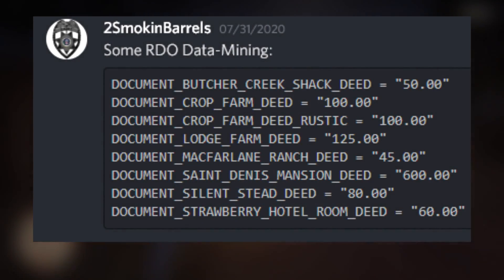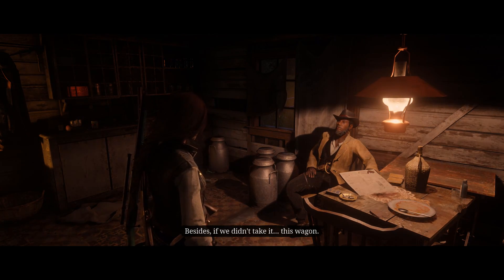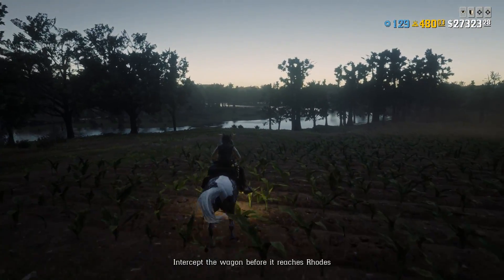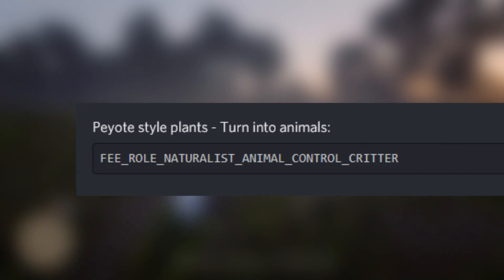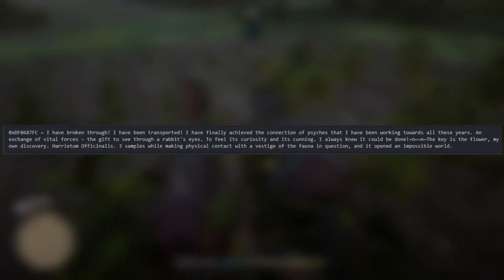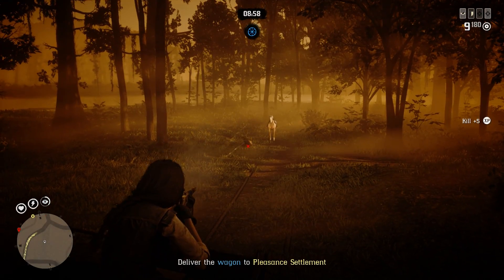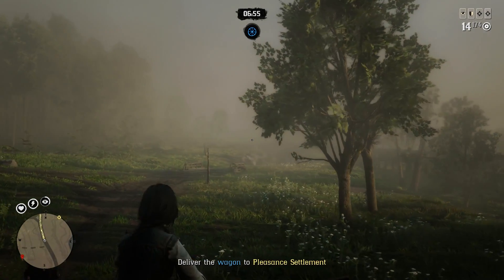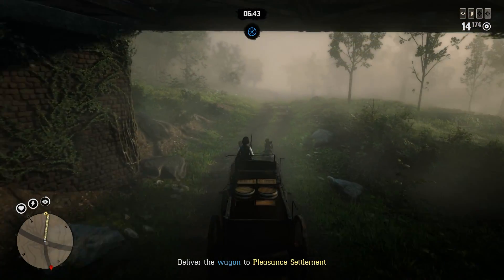*NEW* PROPERTY LEAKS (HOUSES, FARMS, MANSIONS, RANCHES AND MORE) RED DEAD ONLINE